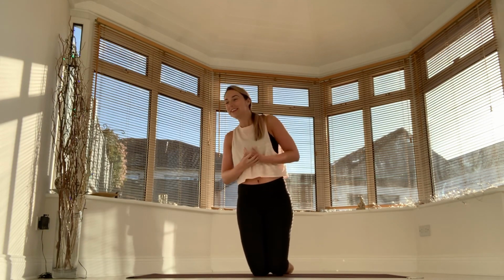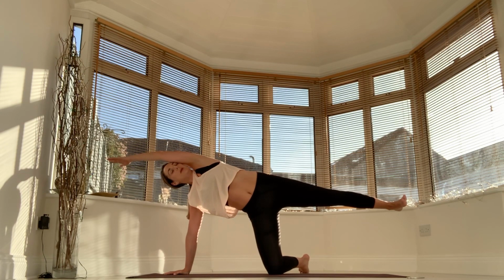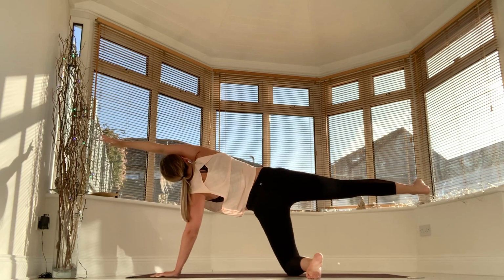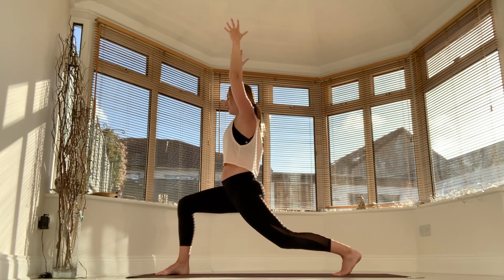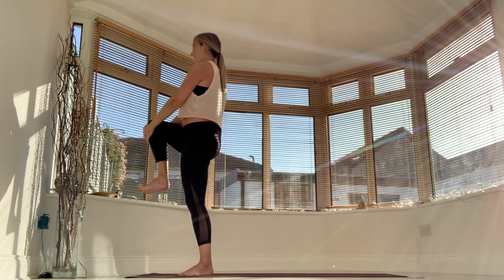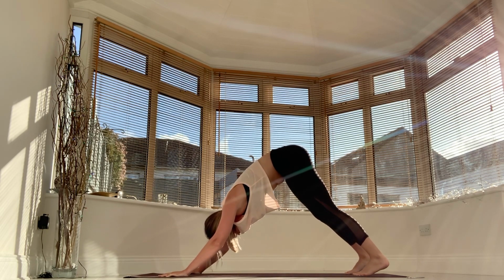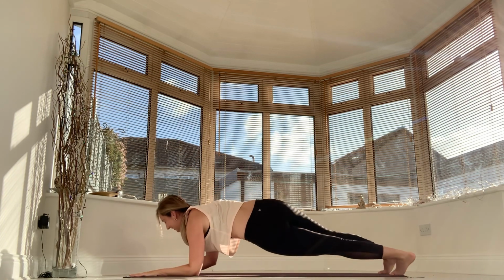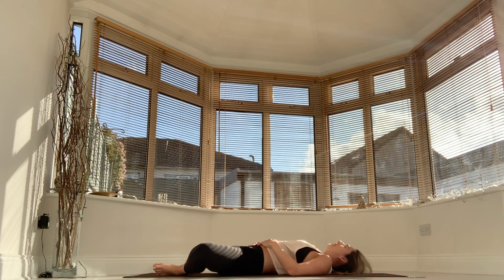Yoga with Aoife-Sweat Week 8-Total Body Workout